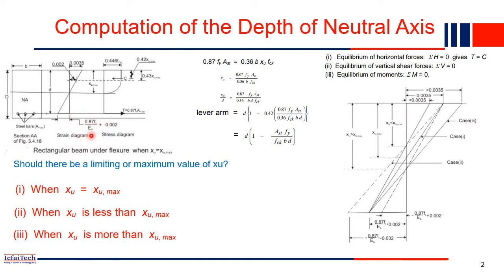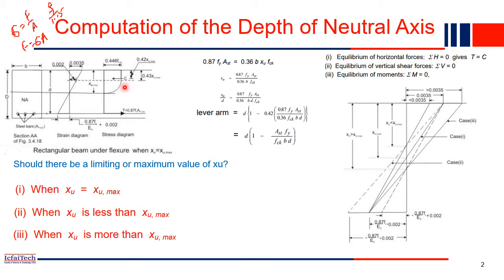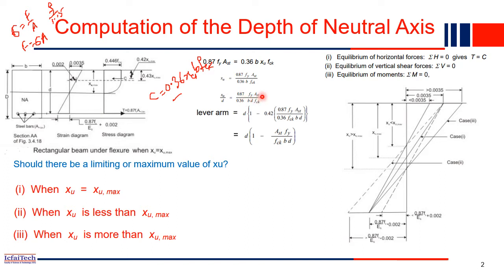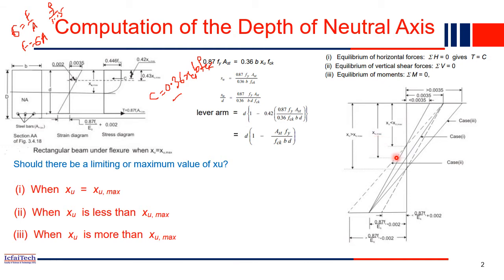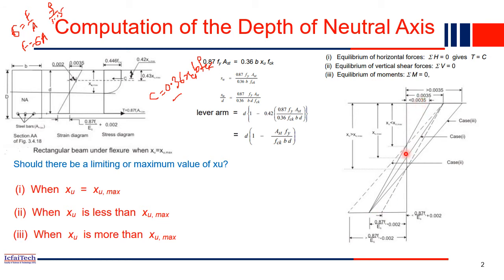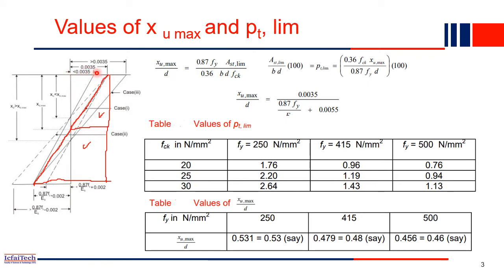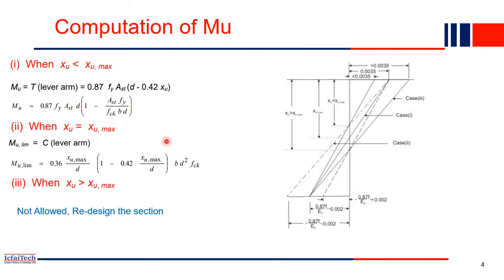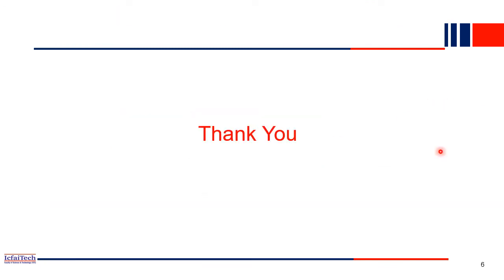Design of Concrete Structures | Lecture 8 | Sarit Chanda